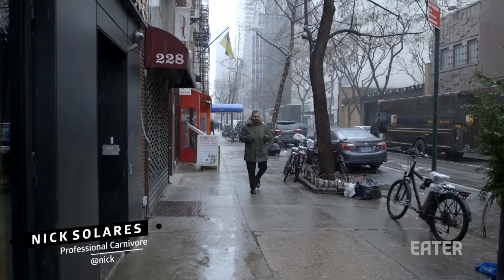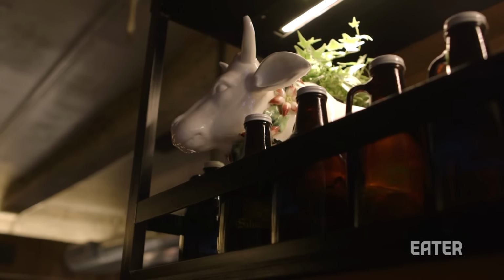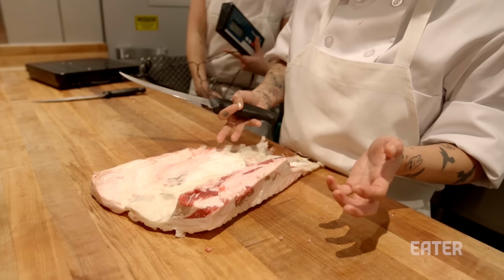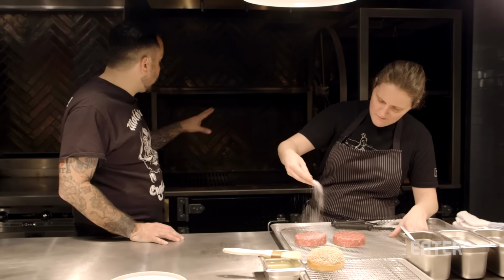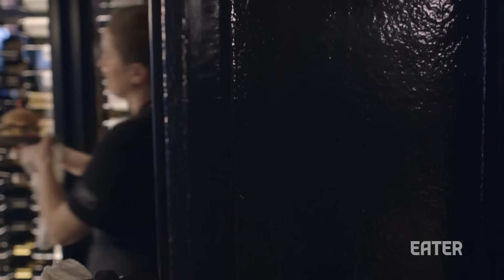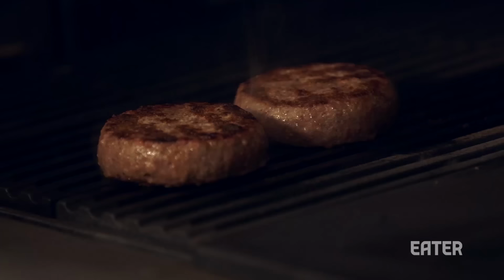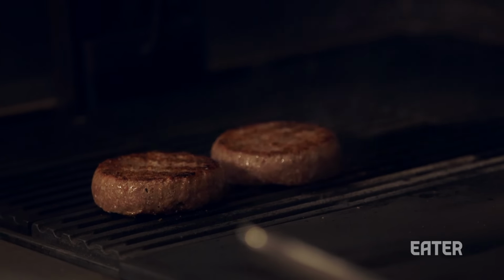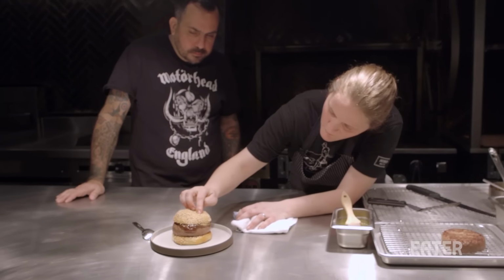How A Michelin-Starred Chef Makes The Perfect Burger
Chef April Bloomfield — of The Spotted Pig and The Breslin fame — has a brand new spot opening up in New York’s Midtown this week. It’s called Salvation Burger, and The Meat Show Nick Solares got to go behind the scenes to see how it’s namesake menu item comes together.